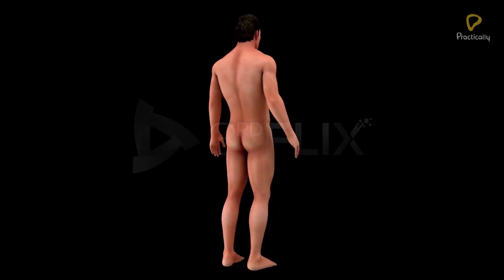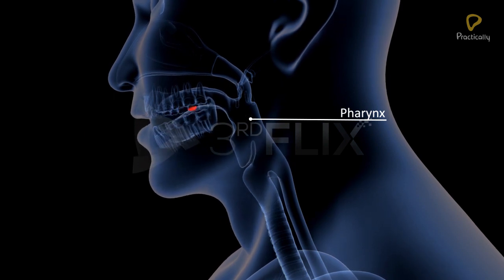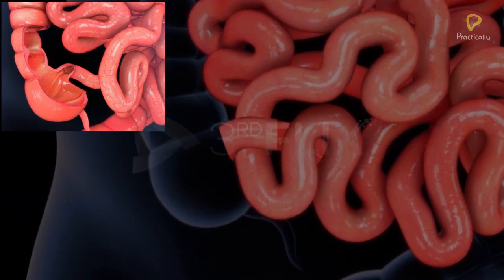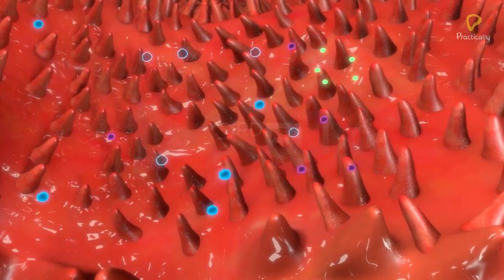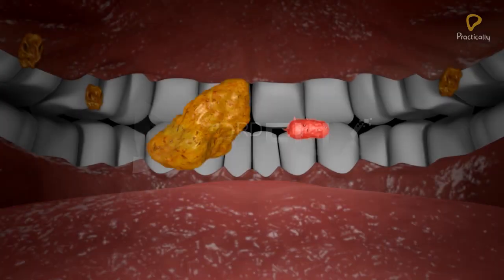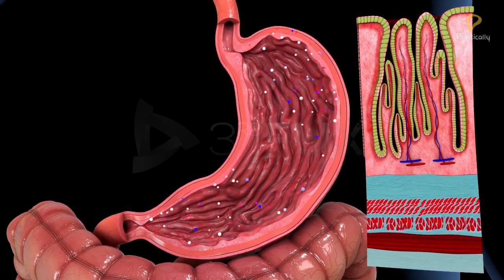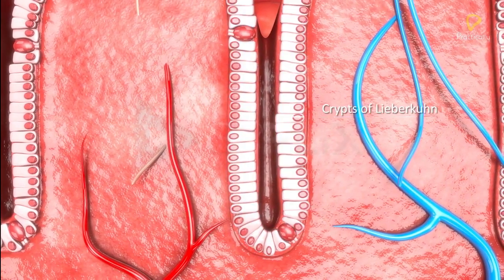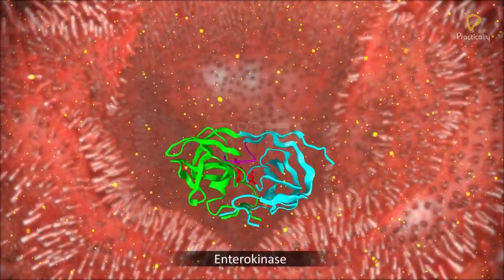Practically's Concepts - Nutrition In Human Beings | The Human Digestive System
Concepts of the video:

00:00-00:07 : Objective
00:08-01:02 : What does the Human Digestive System consist of?
01:03-01:15 : Stomach
01:16-02:50 : Small intestine
02:51-05:40 : The Digestive Glands
05:41-07:44 : Summary